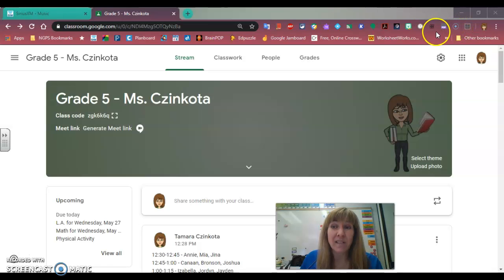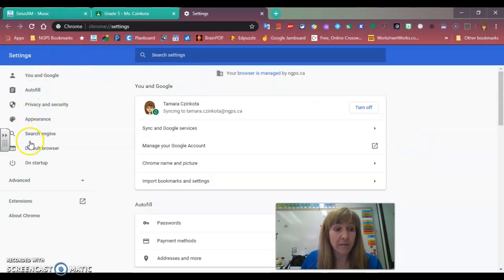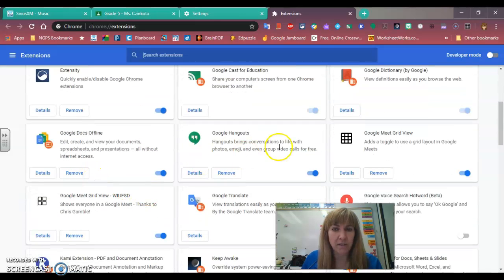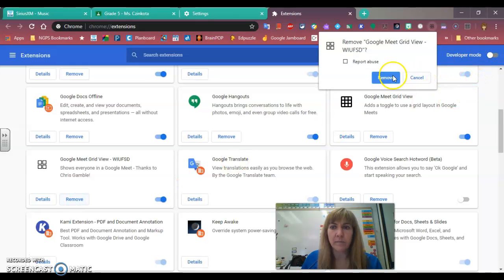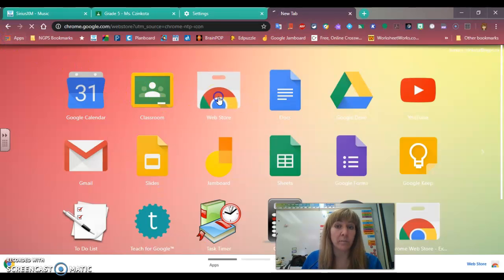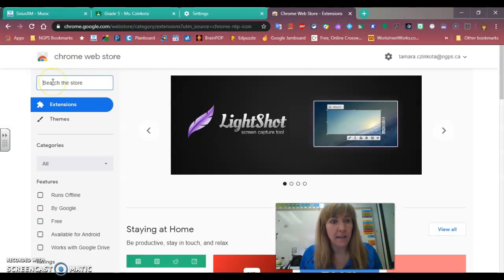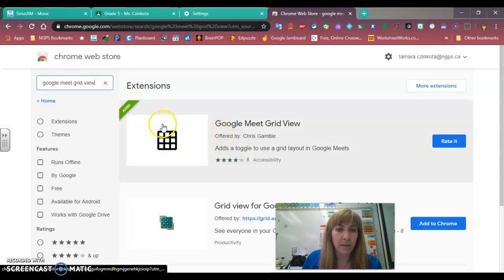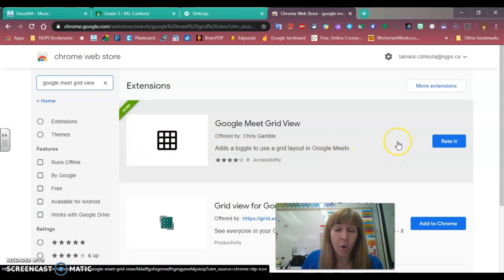Delete an extension Google Meet Grid View